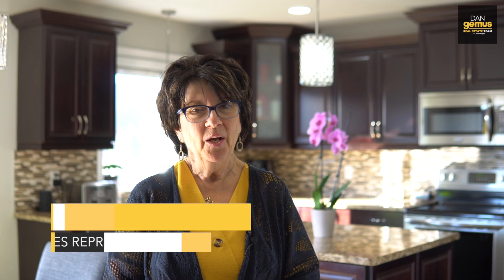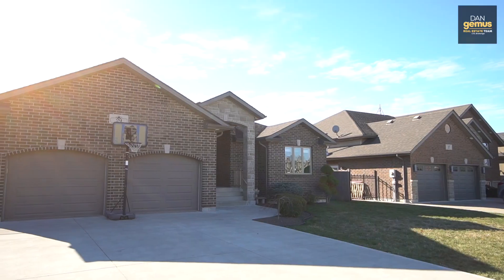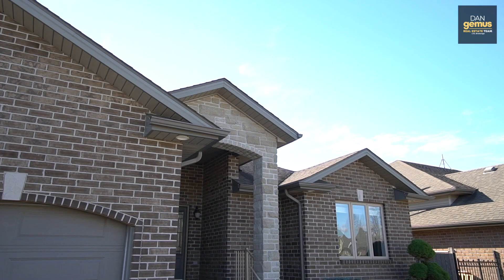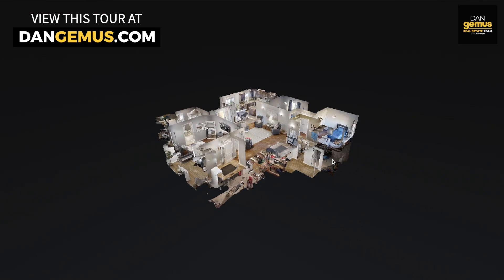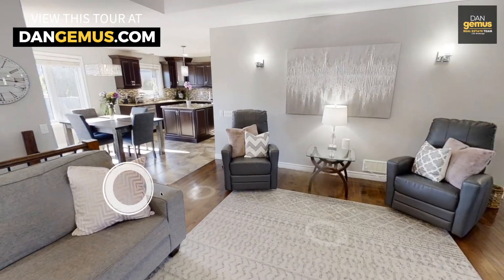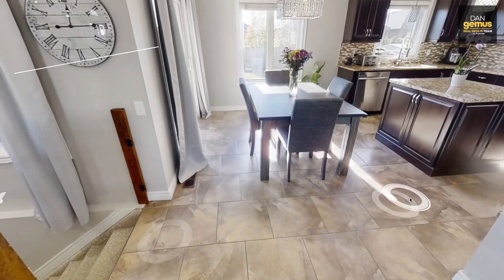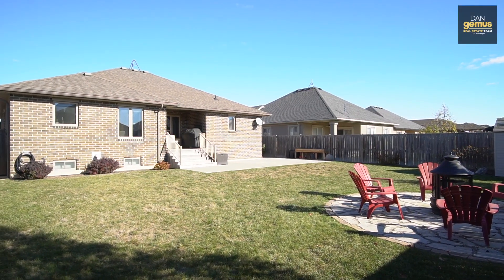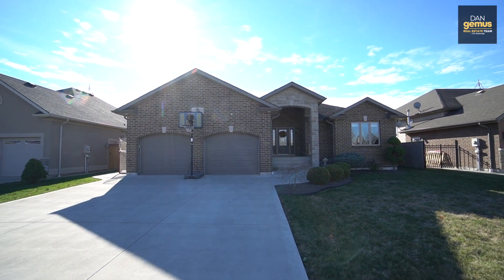29 Hilton Court - The Dan Gemus Real Estate Team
In this video, Kathy Talbot, Sales Representative with the Dan Gemus Real Estate Team, introduces us to 29 Hilton Court in Amherstburg, Ontario.